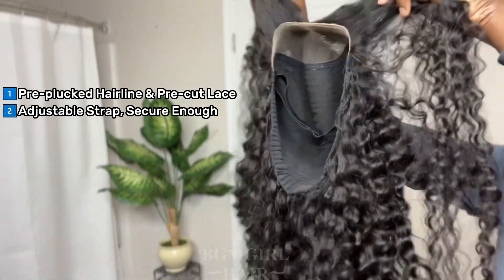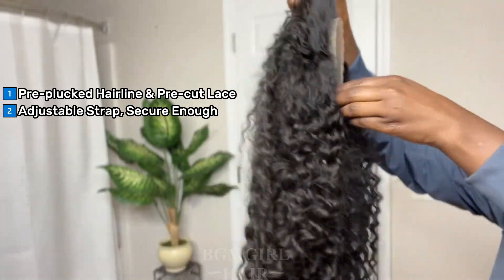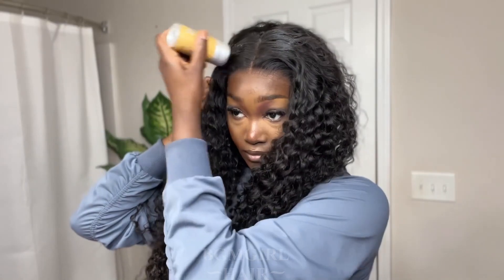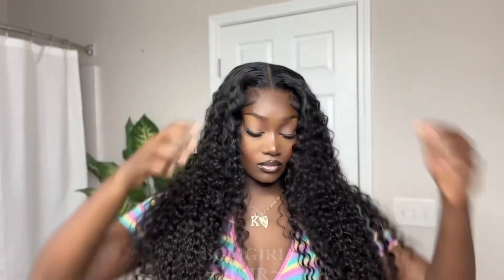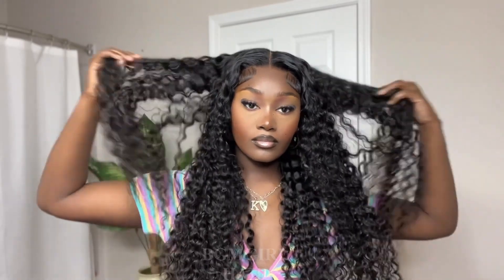Stable and reliable enough without glue😲4*6 lace like the front effect💕gluelesswig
✨BGMgirl Hair✨
🎓Congrats Graduates Sale Buy 2 Get $60 Off--Code：paypal60
😍Glueless 180% Density Mongolian Water Wave 26inch HD Lace 4*6  Wig